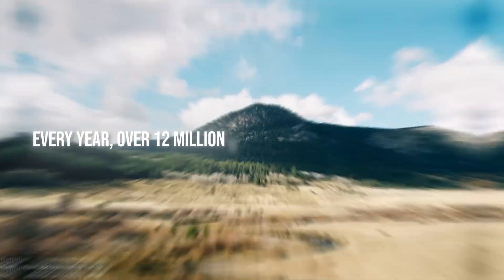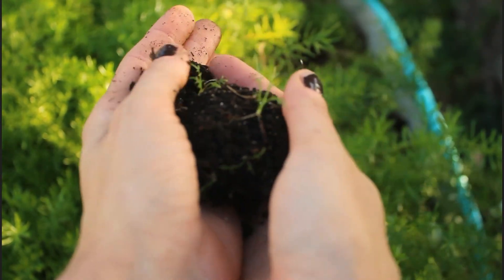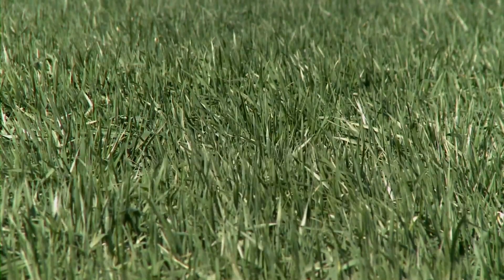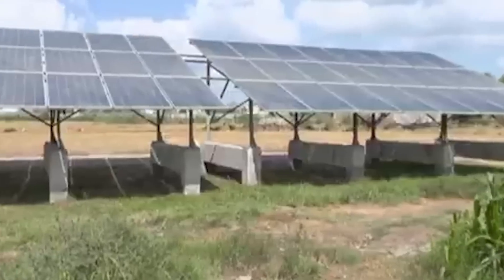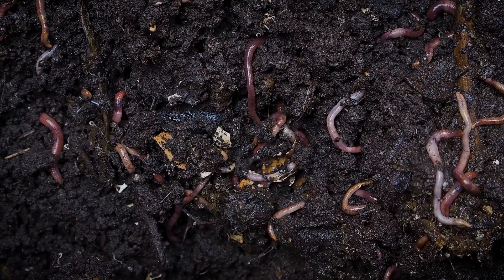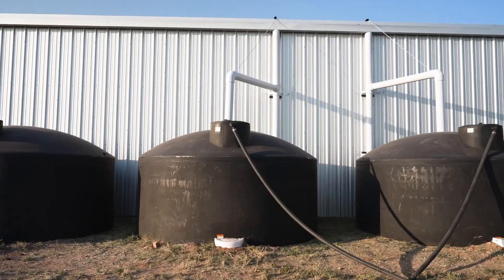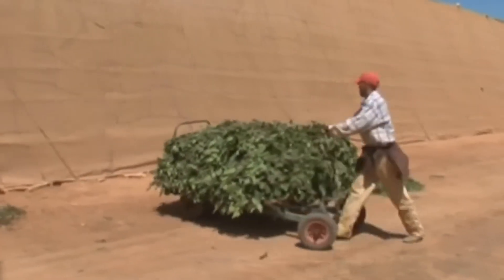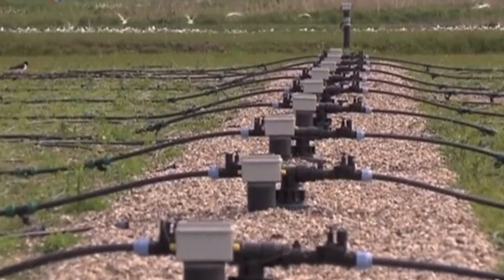How Wheat Is Grown With Almost No Water (And Why It Matters Everywhere)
Desert wheat systems rely on soil structure, timing, and root depth — not irrigation. This video breaks down the techniques that allow grain production where rainfall is almost nonexistent.